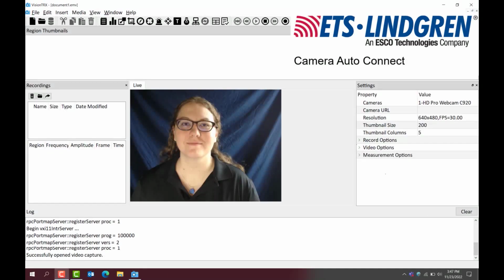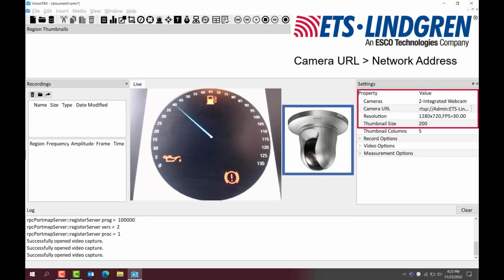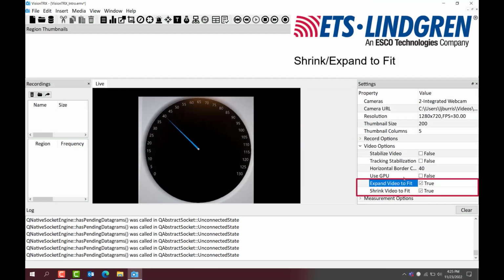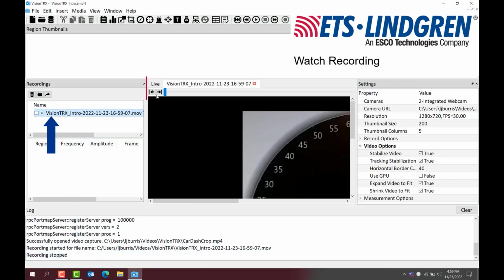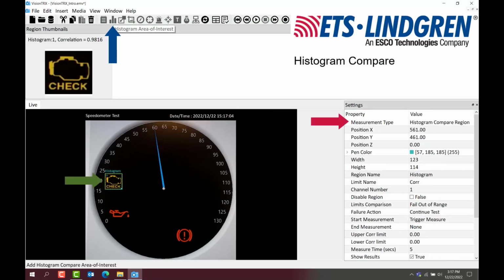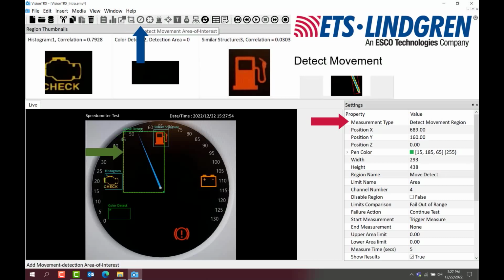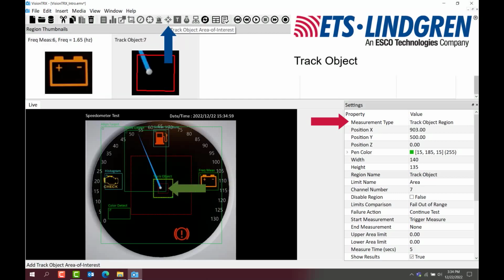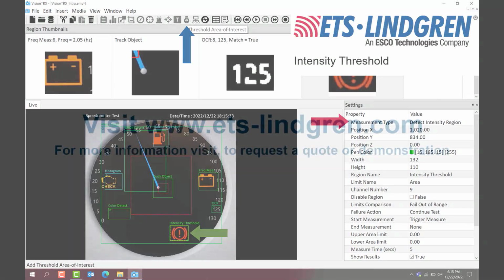VisionTRX: Navigation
This tutorial provides a navigation overview of the VisionTRX.